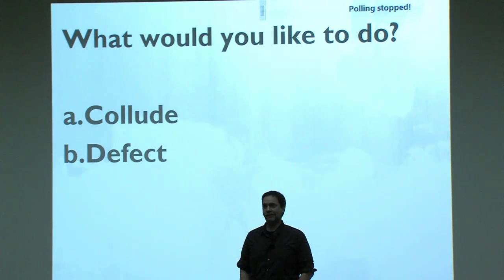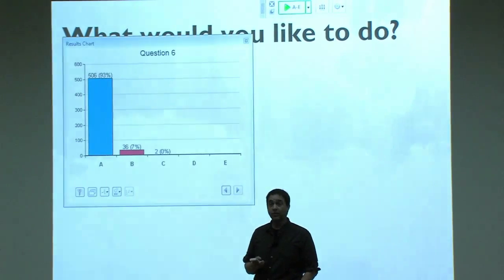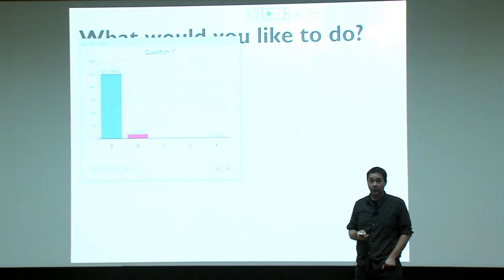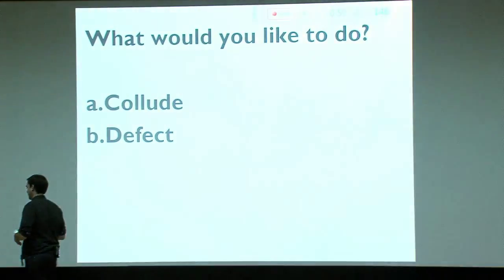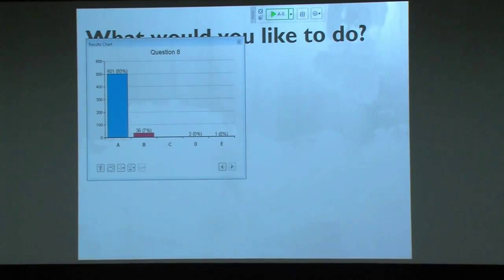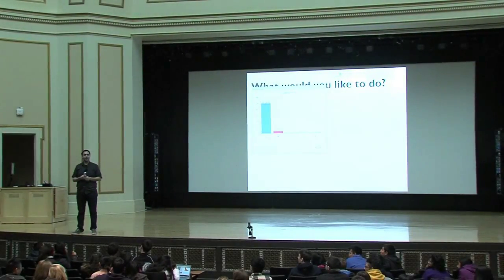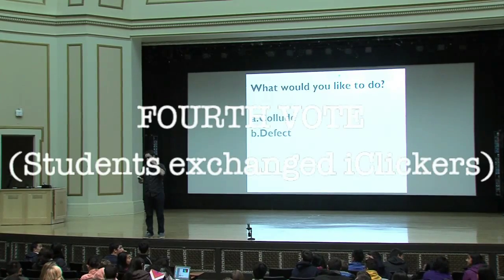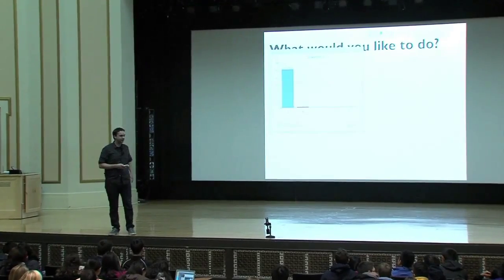A Simply Game Theory Classroom Example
This very simple game is always very popular with my students.  I play it more than 500 students in the classroom!  Notice how little change there is in the result, no matter how many times we play the game.